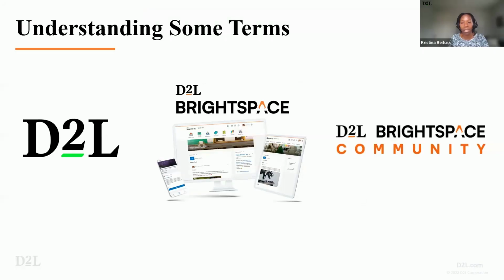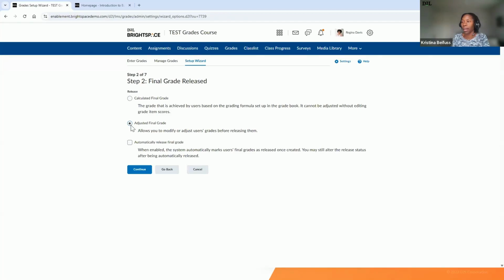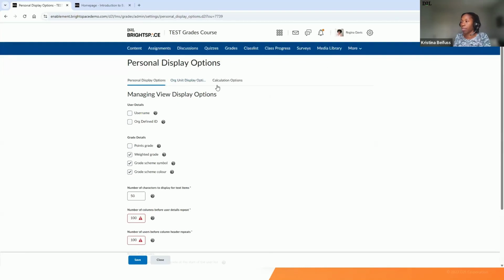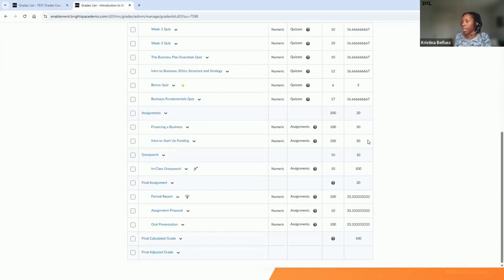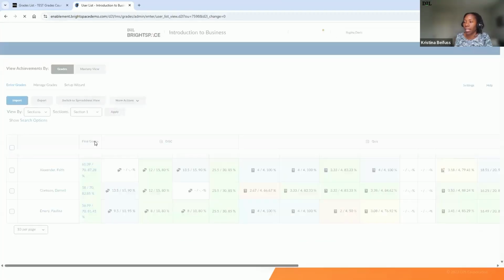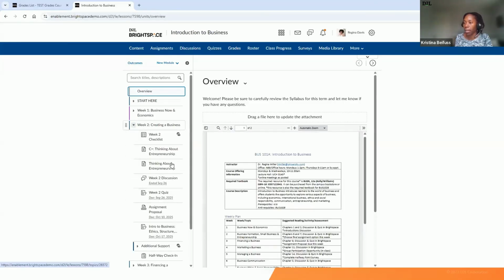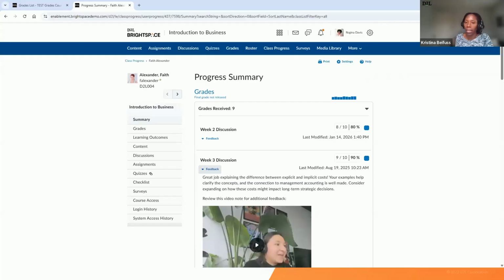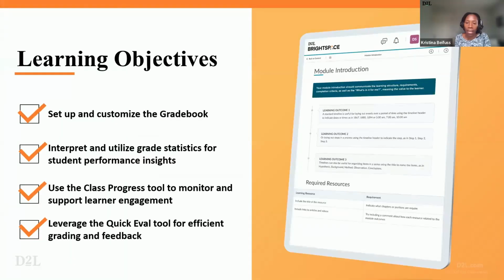Bright Ideas: Streamline grading and keep learners in the loop with the grades tool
In this webinar, we explore ways to streamline grading and keep learners informed with Grades in Brightspace.

00:00 - Introductions
02:54 - Grades, Class Progress, & Quick Eval Overview
05:25 - Demo Learning Objectives
06:47 - Grades Setup Wizard
14:36 - Grade Settings
16:34 - Grade Categories
20:10 - Manage Grades
22:02 - Enter Grades
32:58 - Student View
34:20 - Grades & Content
38:48 - Class Progress
42:30 - Quick Eval
48:04 - Resources & Closing